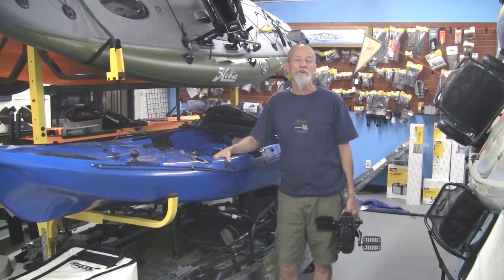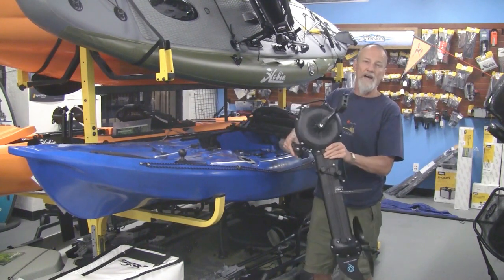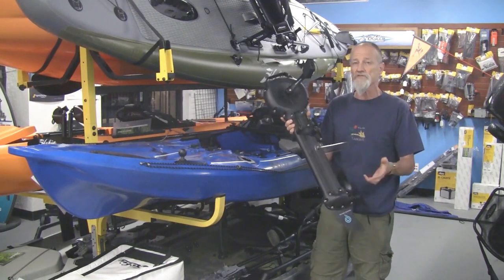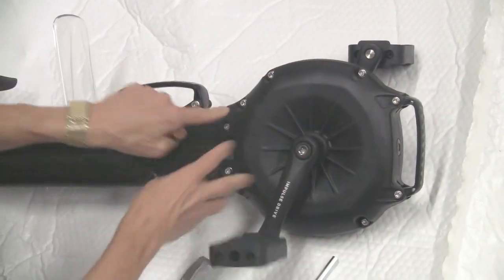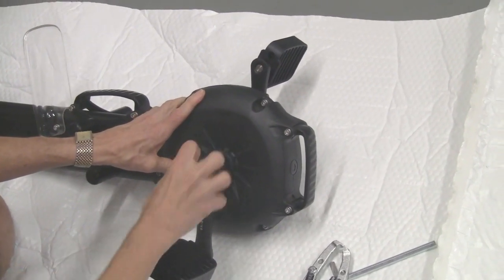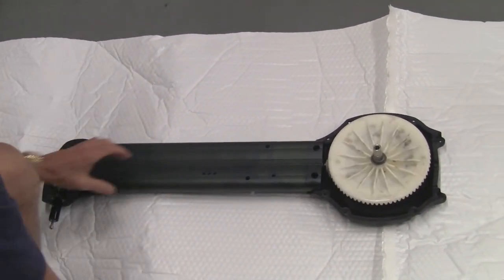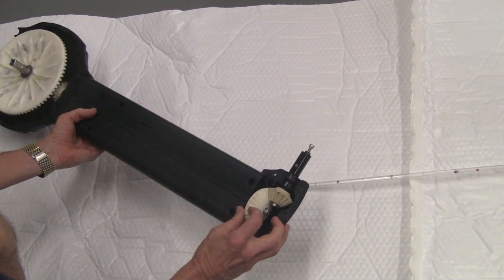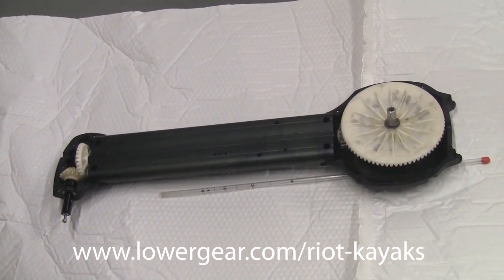We take apart a Riot Kayak Impulse Drive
Lowergear Outdoors is a outdoor retailer in Tempe AZ specializing in sales and rentals of outdoor gear including the Riot Kayak brand.  The pedal drive used in the Mako models is a simple, but efficient propulsion system available at a low cost.  We dis-assemble one to see what's inside!